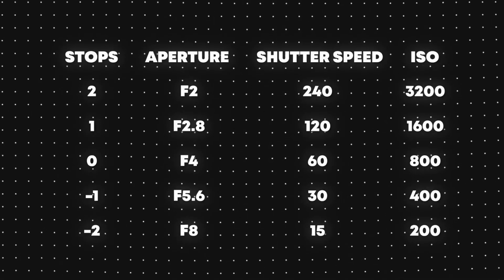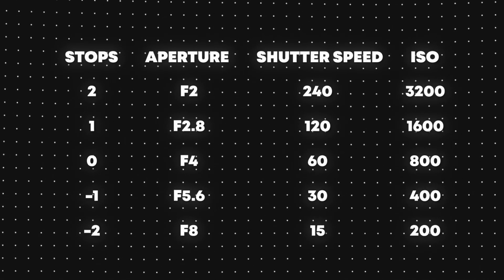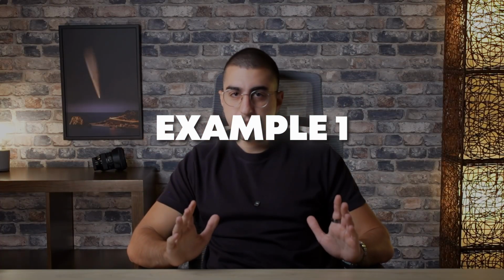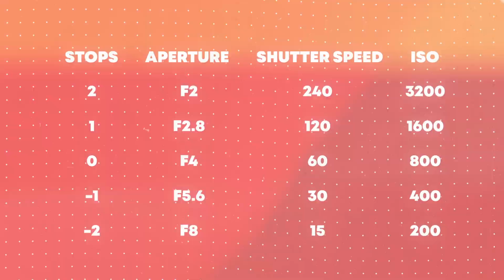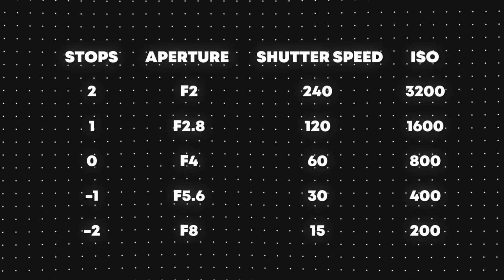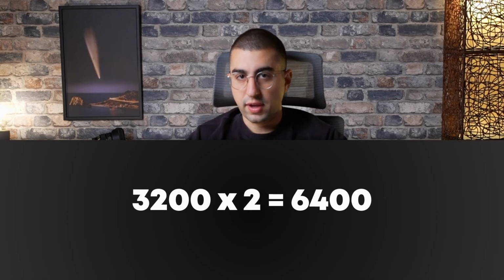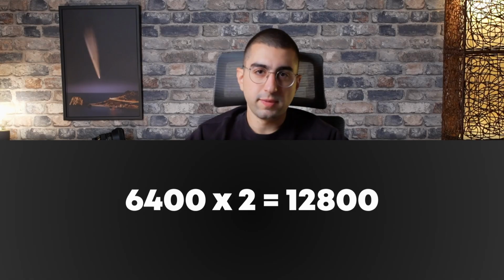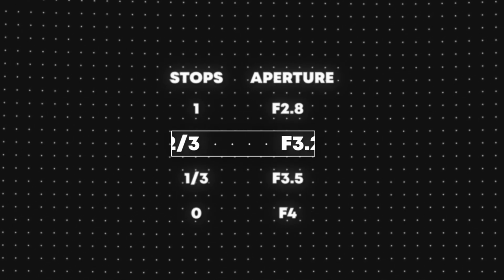Never Struggle With Milky Way Settings Again - My Quick Fix